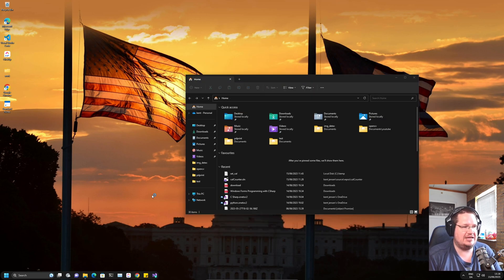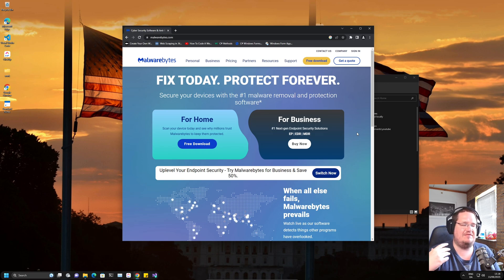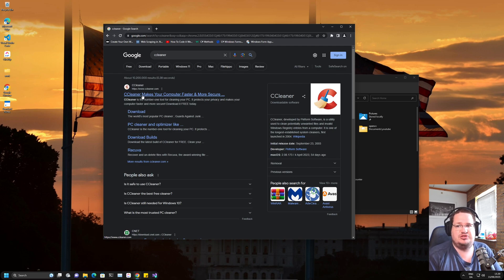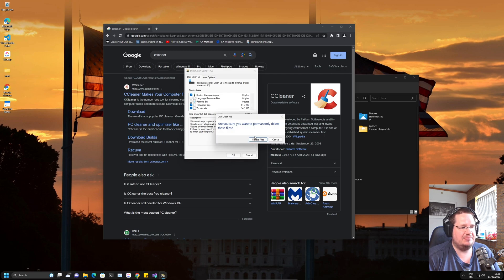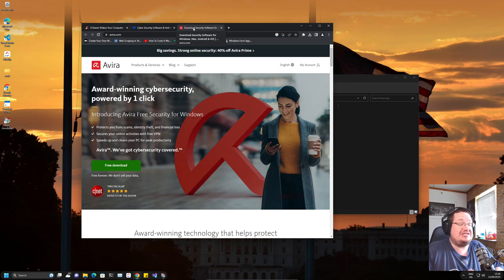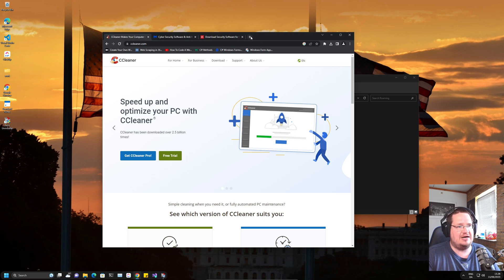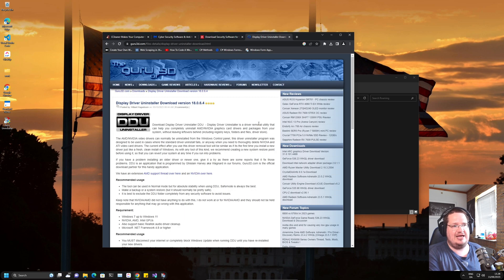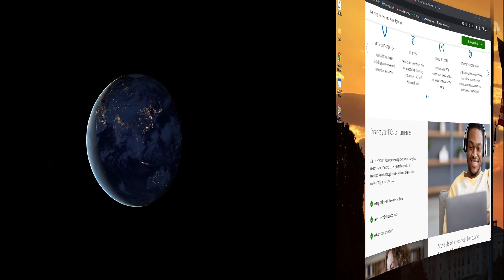Power of Windows - 7 years, 3 systems, no reinstall!!